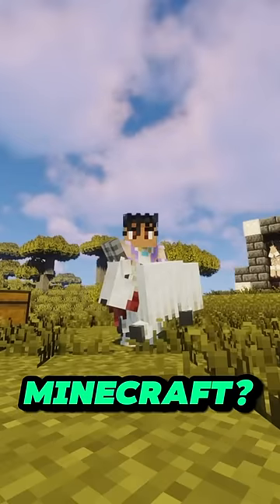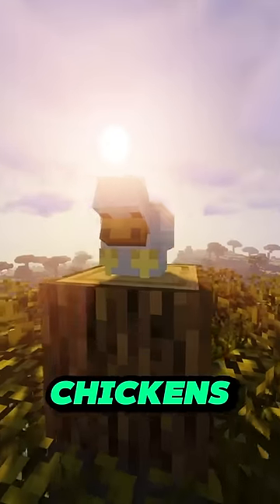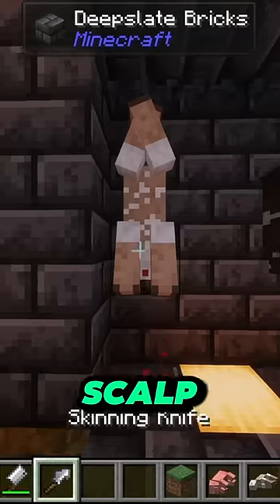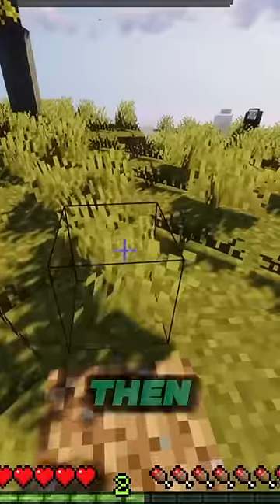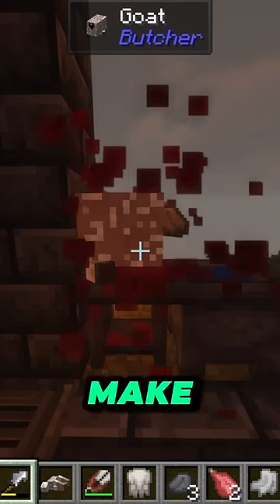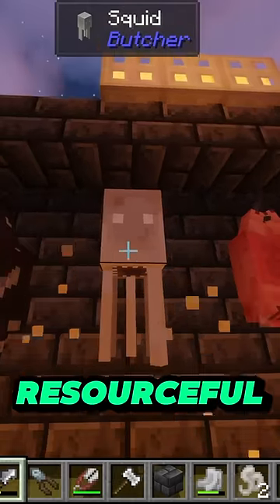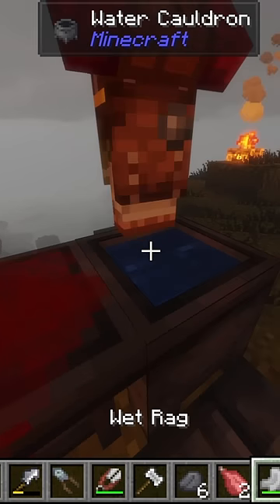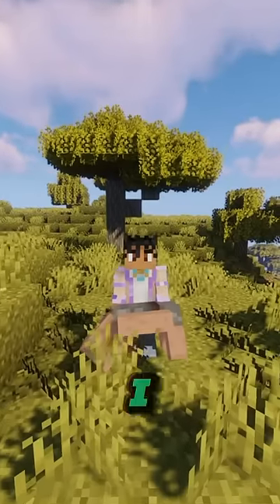This Mod Makes Your Meat Last Longer